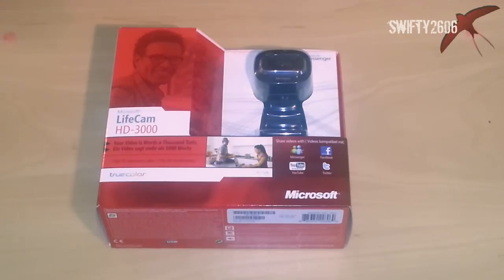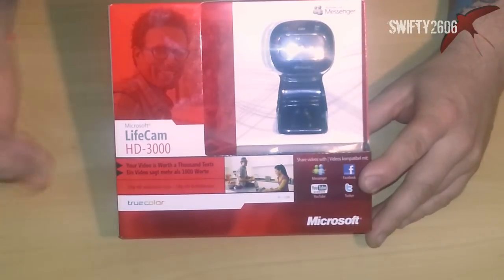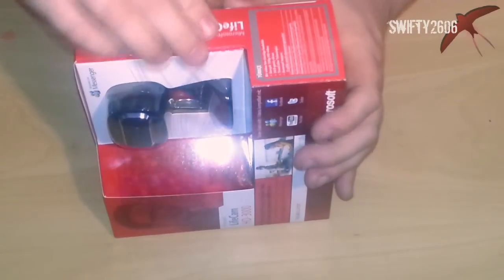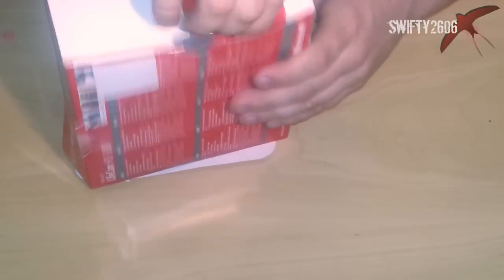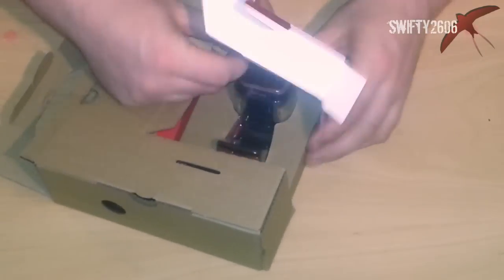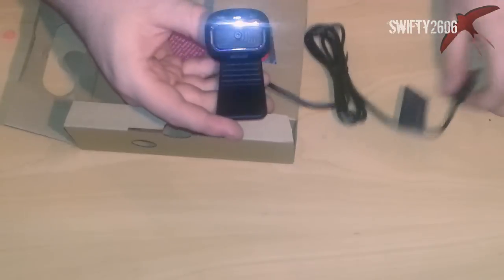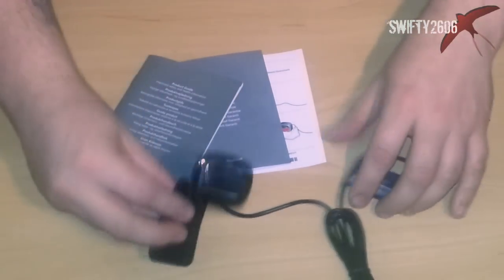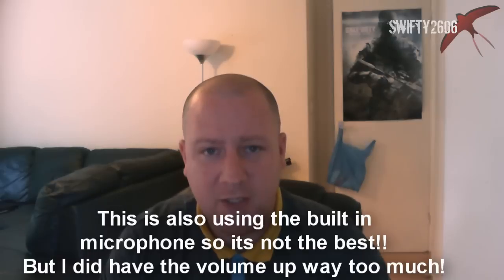Microsoft LifeCam HD-3000 Unboxing Review With Swifty2606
HTC: Help The Community - Get more views - get more subscribers - tips - help each other - together we CAN DO IT

So here i review the Microsoft LifeCam HD-3000
Its pretty good quality as long as you get the correct audio settings!